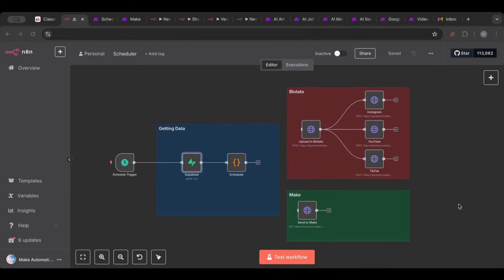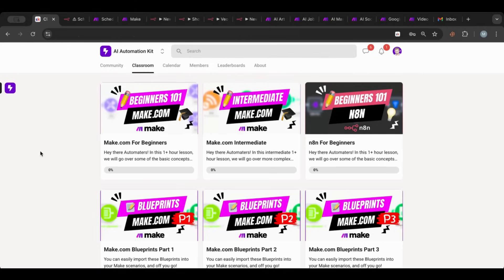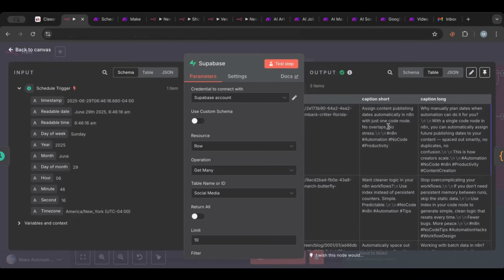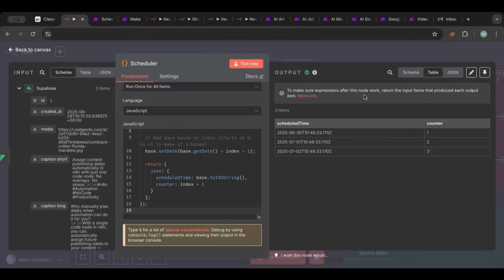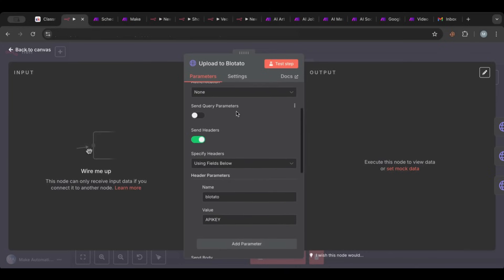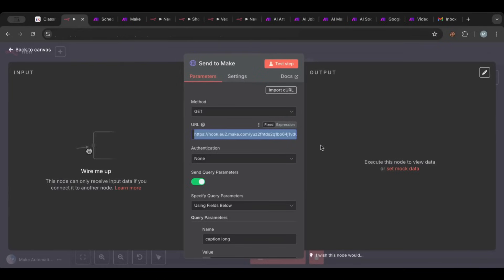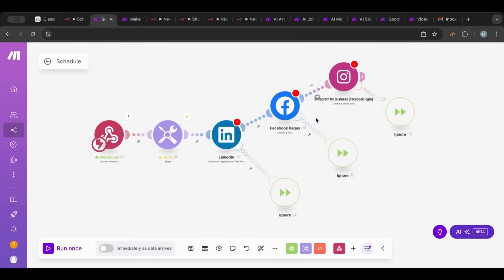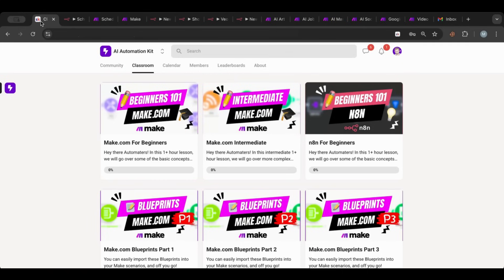I Built A Social Media Automation System in n8n That Actually Works (NO CODE)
Learn how to build a Social Media Scheduler in n8n! In this tutorial, we will:

- Get data from Supabase
- Create a custom code node that will schedule what ever data that is coming and spread them out in the following days.
- Use Blotato API to upload our media and schedule on Instagram, Linkedin and Youtube!
- Utilize Make.com as an alternative to Blotato and send all of the information through webhooks.

⏱️ TIMESTAMPS
00:00 - Intro to social media workflow
00:43 - Launching AI Automation Kit community
02:42 - Social media scheduler overview
04:02 - Data filtering & scheduling logic
05:22 - Spreading posts over multiple days
06:40 - n8n social media limitations
07:12 - Scheduling with Blow
09:02 - make.com integration method
12:13 - Recap & workflow resources